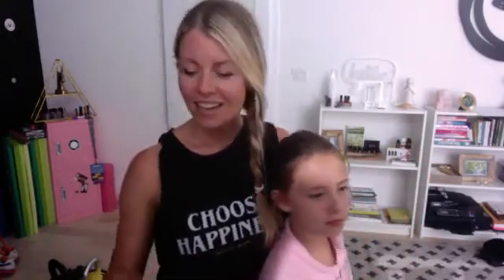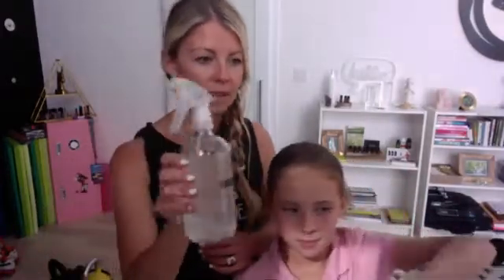HOL:FIT Green Cleaning School: DIY Recipes for the Living Room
This video is part of a 7 day series from the HOL:FIT Green Cleaning School.

👉🏻 If you would like to learn more about this series and/or purchase your starter kit of doTERRA essential oils,

👉🏻 If you would like to purchase the 40 pg HOL:FIT Green Cleaning School eBook,
👉🏻 To open up your wholesale customer account

HEALTH UP ✌🏻